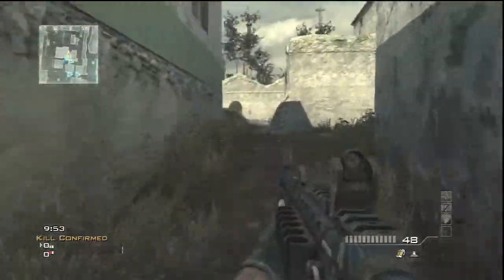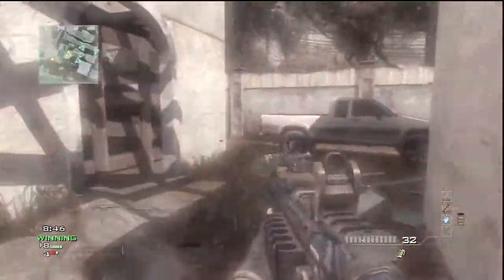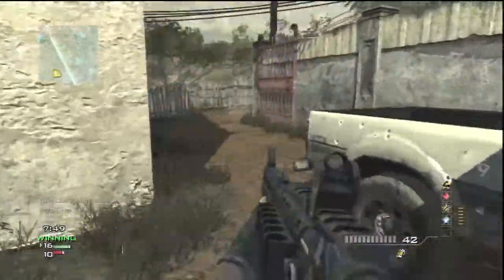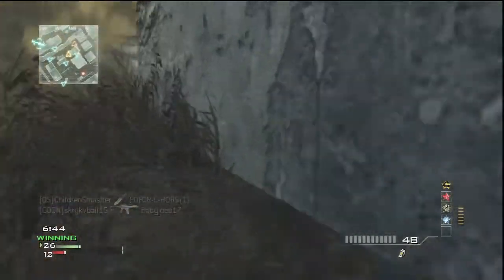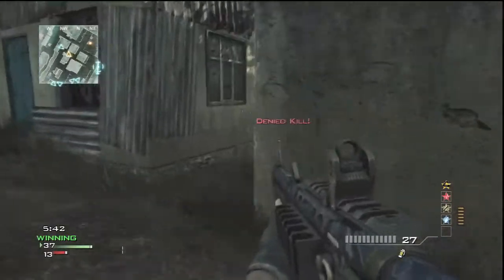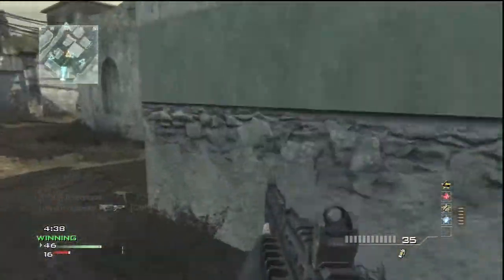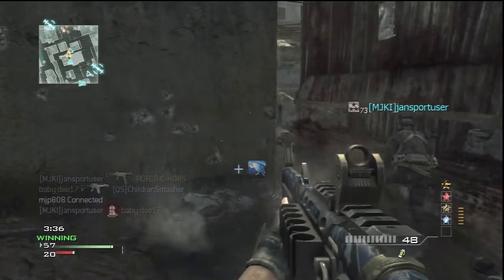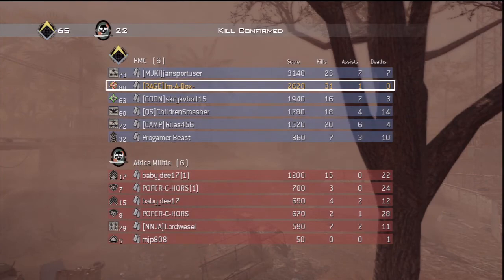AA-12 Moab Flawless 31-0